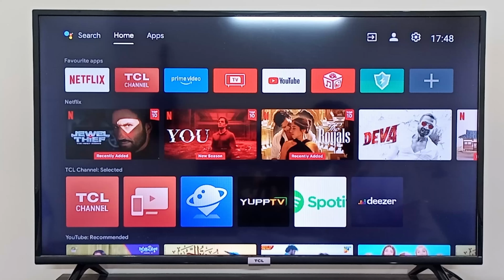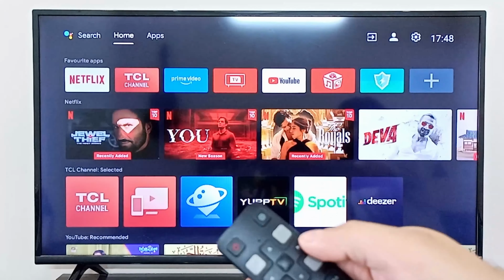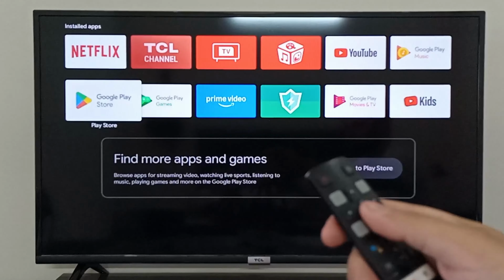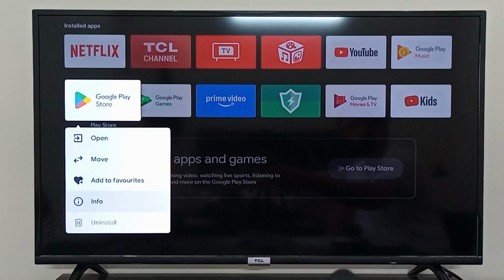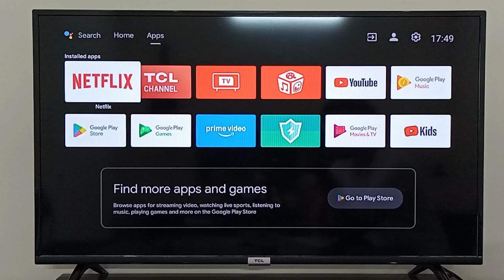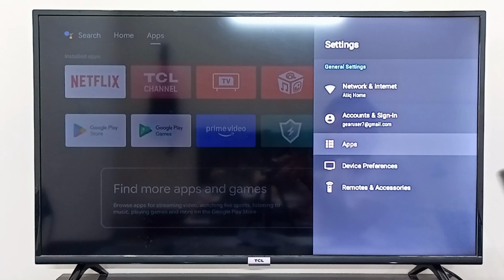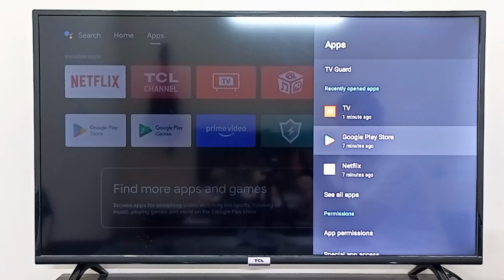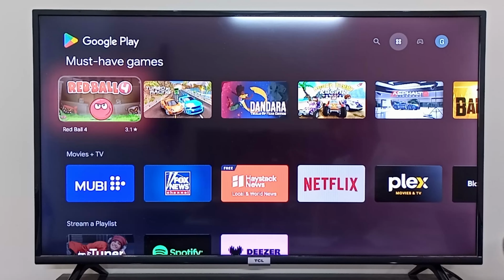How to Download Play Store in TCL Android TV (Best Method)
Learn the best method to download Play Store on your TCL Android TV in this tutorial video. Get access to all your favorite apps and games effortlessly!